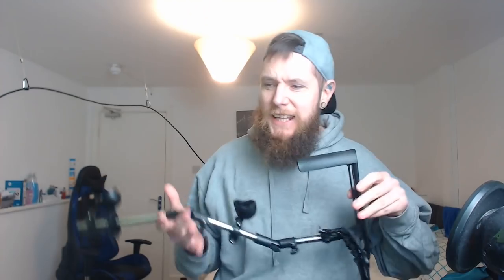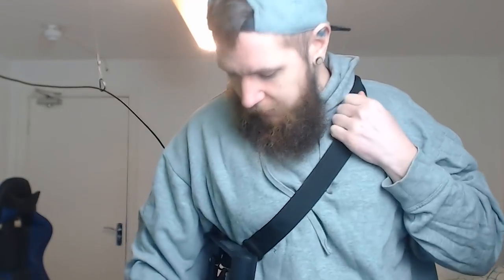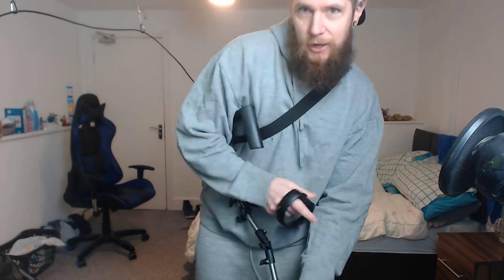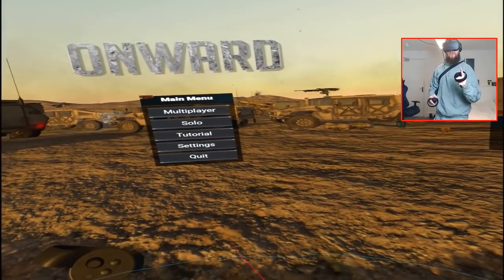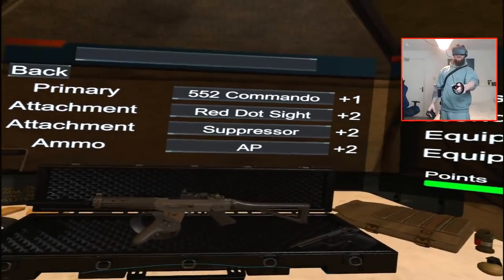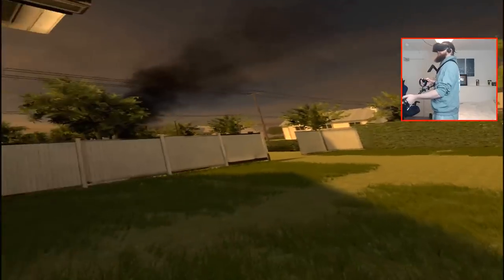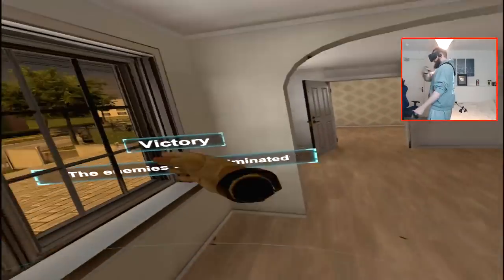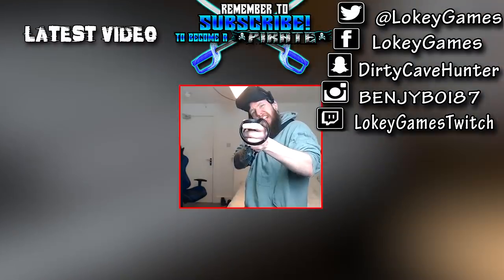TOTAL IMMERSION! | Evolution Rifle Adapter For Oculus Rift & HTC Vive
Something a little different today we have an amazing oculus rift and htc vive addon for all fps vr shooter games, the Evolution Rift Adapter from Virtual Core USA !...LEGO!!!